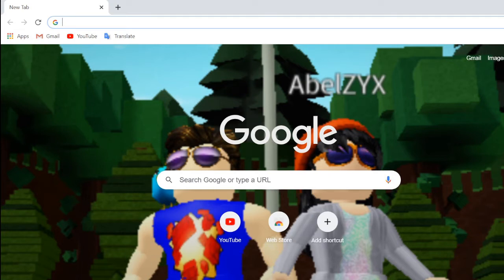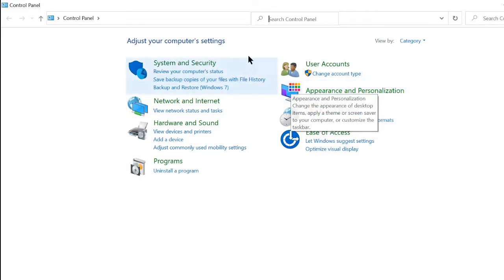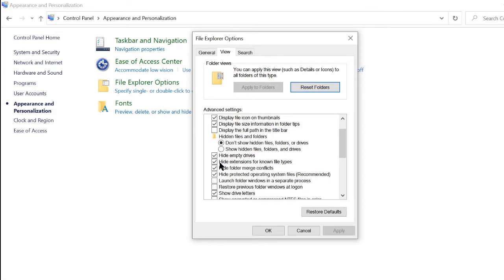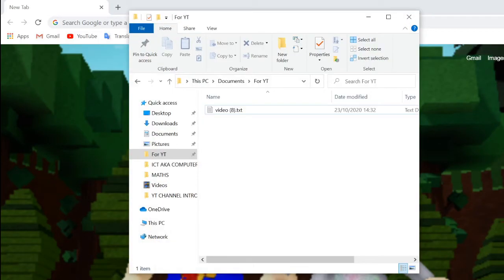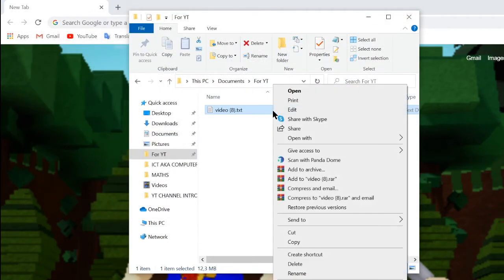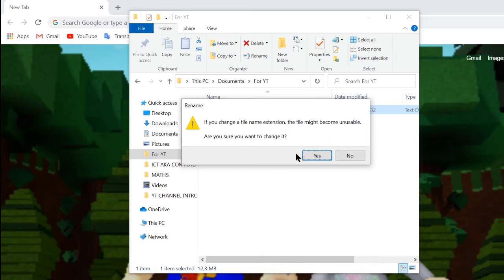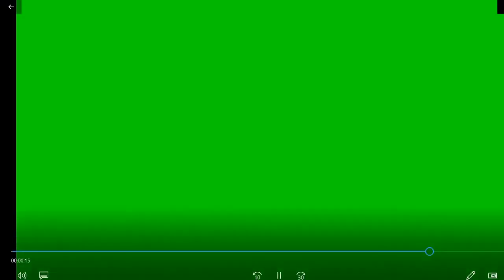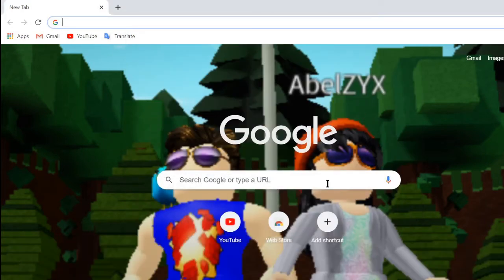HOW TO CONVERT .TXT FILES TO .MP4 FILES??? (EAZY TUTORIAL)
(This is the link to the last vid)

(This is the link to this vid)

Hii everyone!!! CelinityX here!!! Today in this vid, I showed you guys how to change a .txt file to a .mp4 file. This tutorial is very simple and it works all the time! Make sure you guys follow my steps carefully as you don't wanna click a wrong button since some steps may be small to read. This tutorial is VERY EASY TO DO because most people might use an app to do this but in this vid I DIDN'T USE A SINGLE APP TO DO THIS! If you guys still have difficulty in doing this though, you guys might have to use a converter or app instead of following this tutorial.